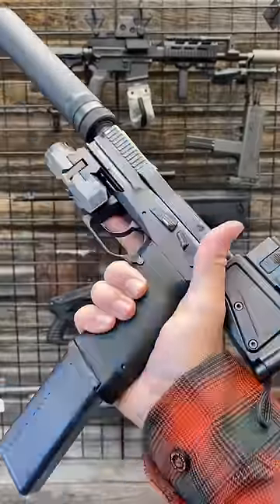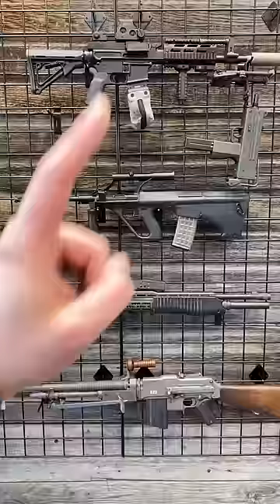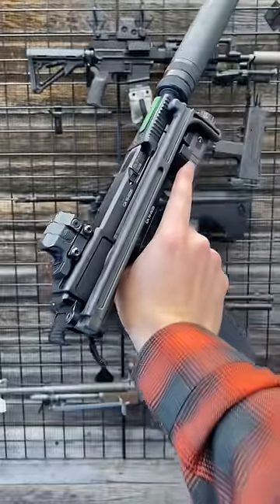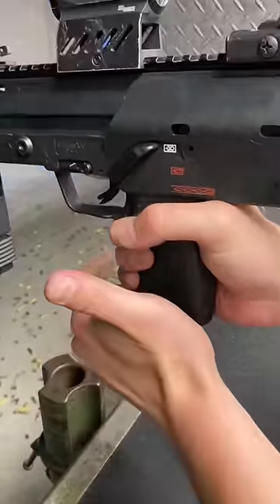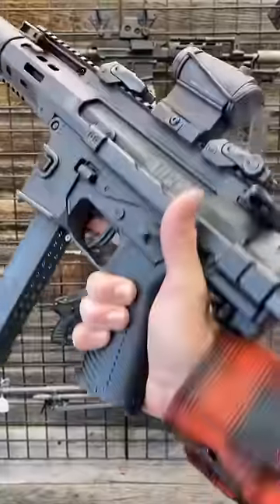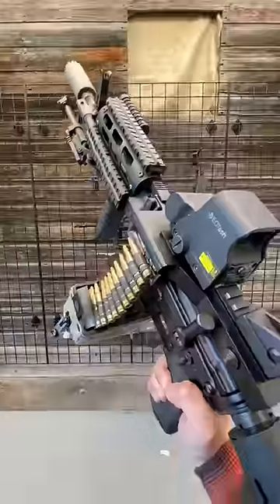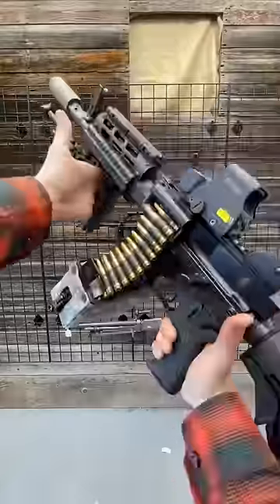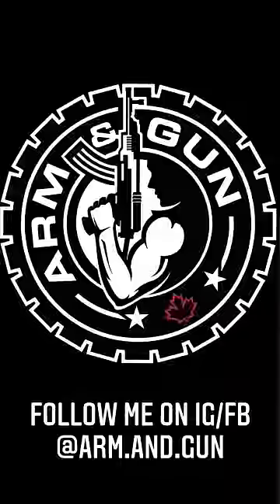5 Spicy Guns for the Next John Wick Movie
Comment your picks! I’ll do a “your choice” 5 john wick guns if I have them or at least have access. I’ll include your picks but give my commentary on how good (or terrible) they may be 😂 you’ve been warned..
Cool gear from companies I have collab'd with:
Purchasing from the below links helps support Arm&Gun.